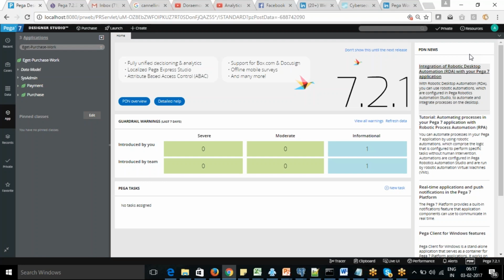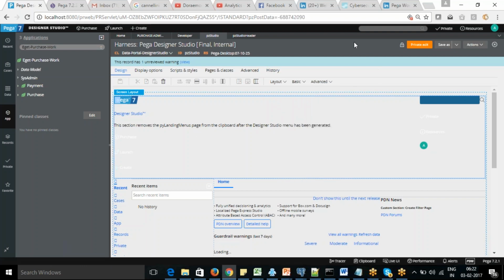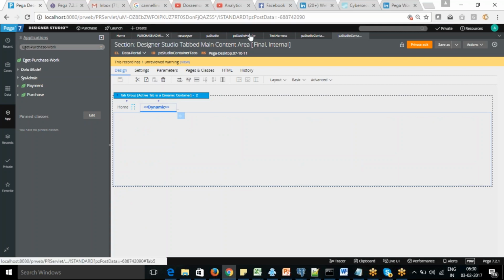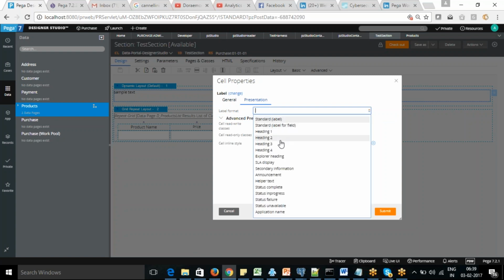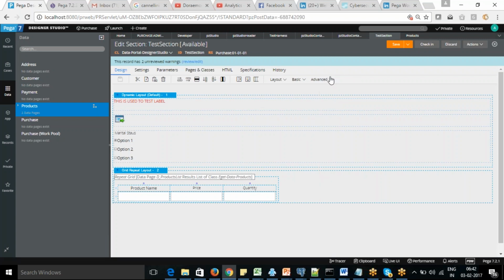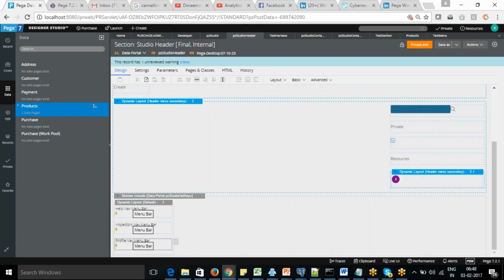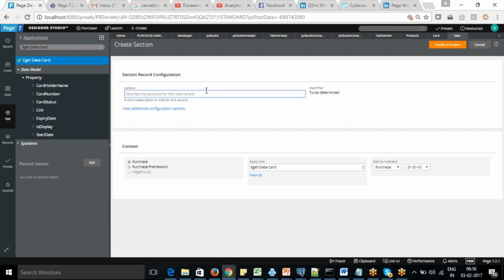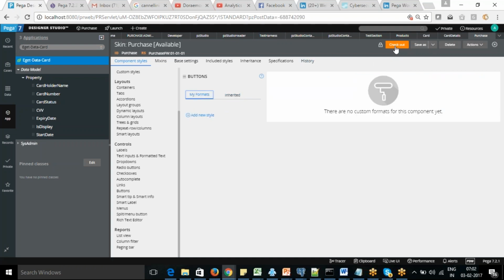PEGA Tutorial Videos For Beginners | Step By Step | Session 11